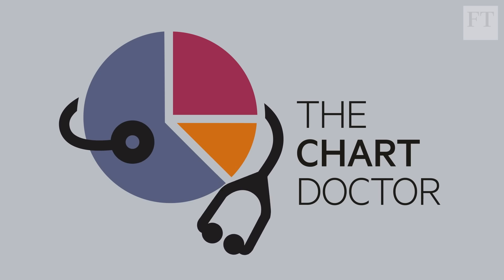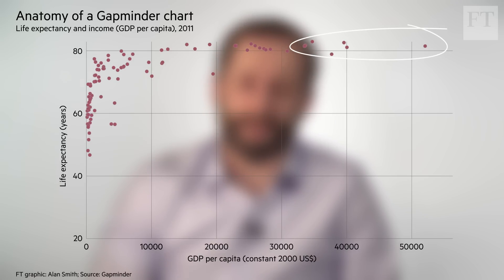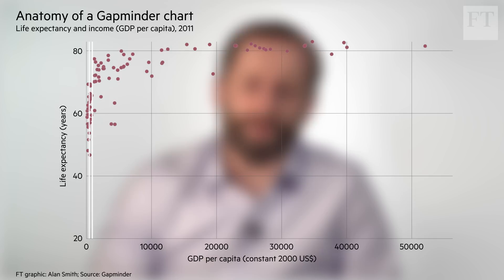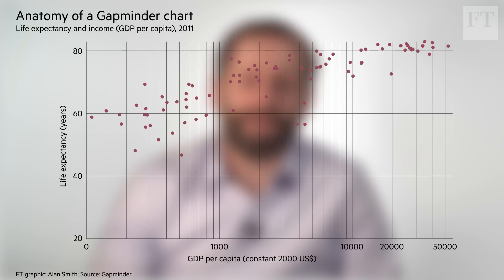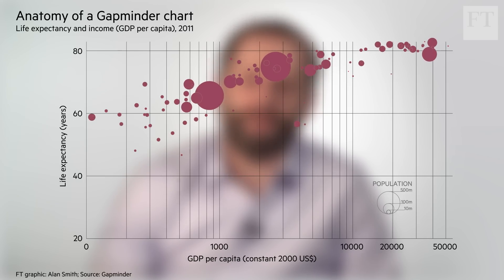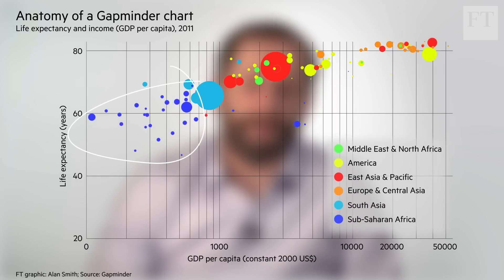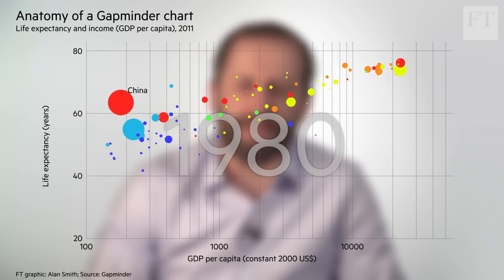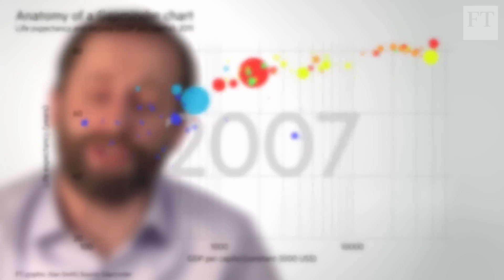Chart doctor: the bubble chart | Opinion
Alan Smith looks at the genius of the late Hans Rosling, and how he popularised the use of bubble charts for visualising demographic data.